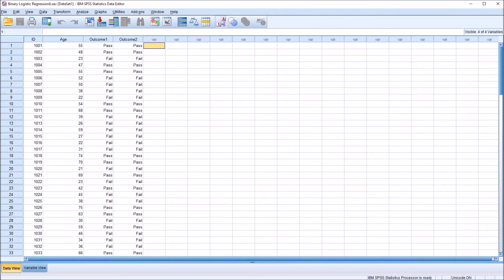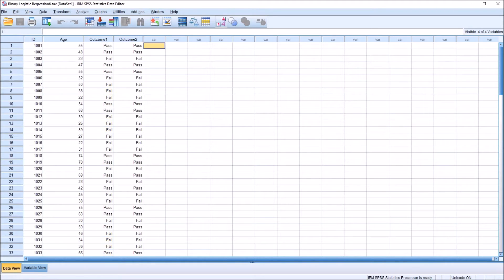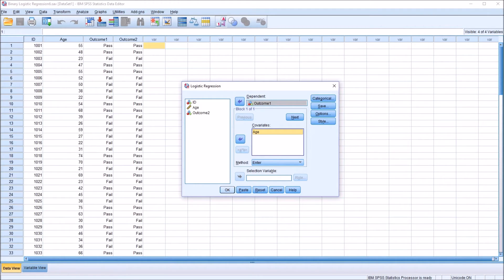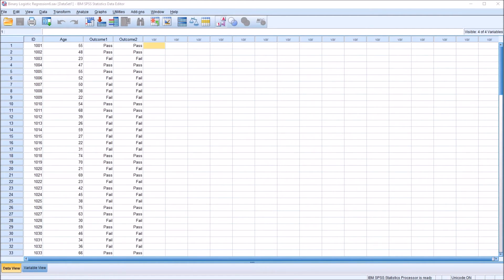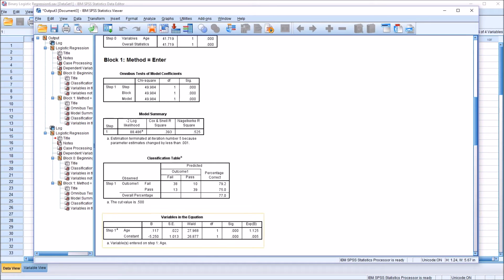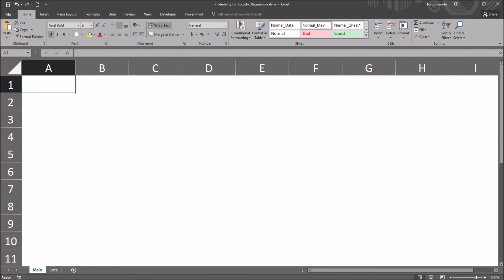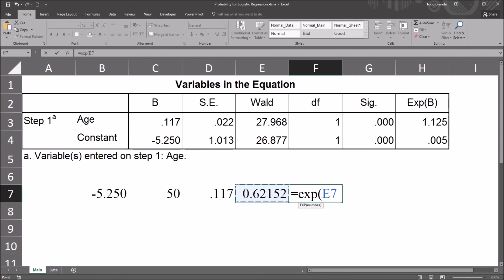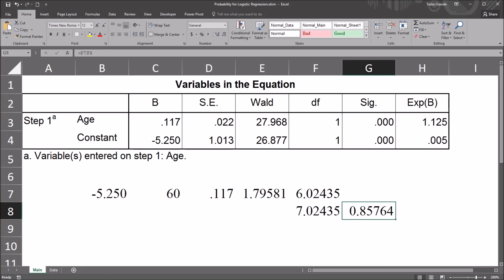Calculate Probability for Specified Independent Variable Value in Logistic Regression (SPSS & Excel)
This video demonstrates how to calculate the probability for a specified independent variable value in binary logistic regression using SPSS and Excel. The output of logistic regression is expressed as log odds and must be converted into odds then to probability.